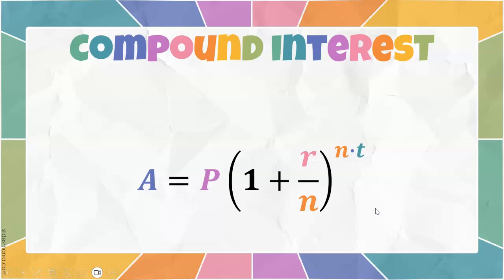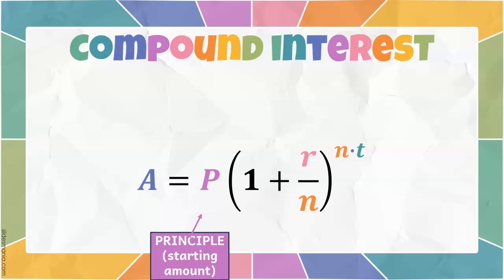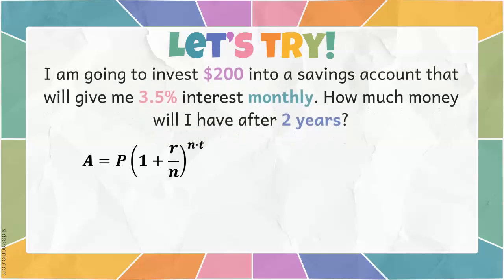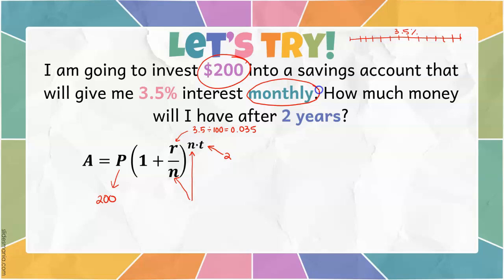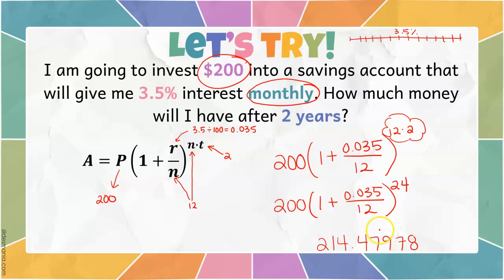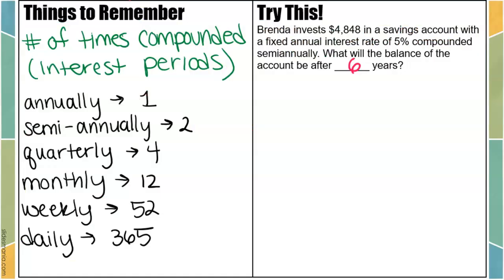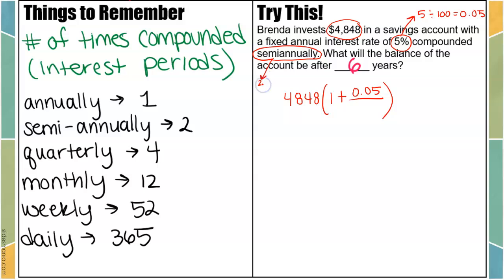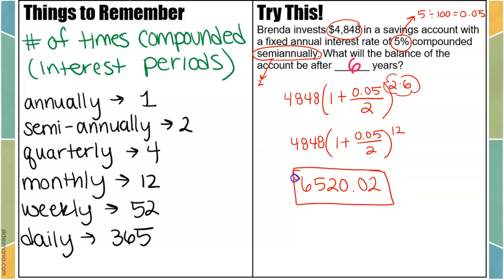6-3C Compound Interest